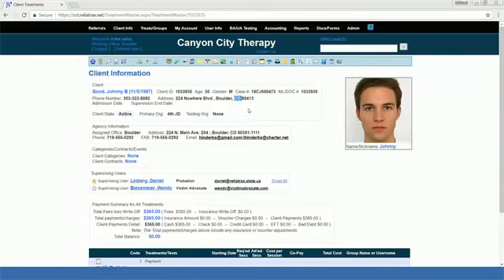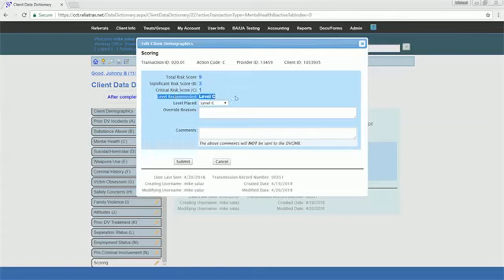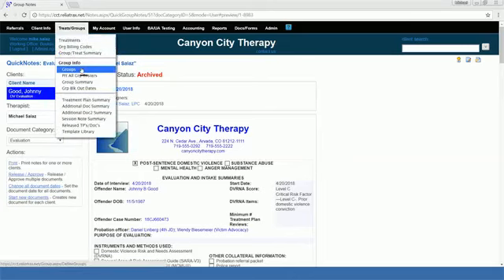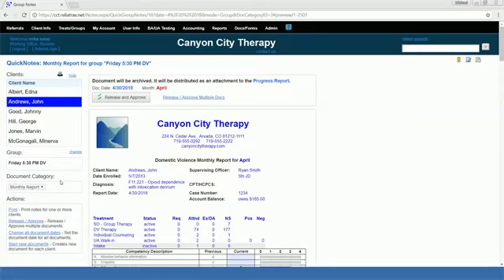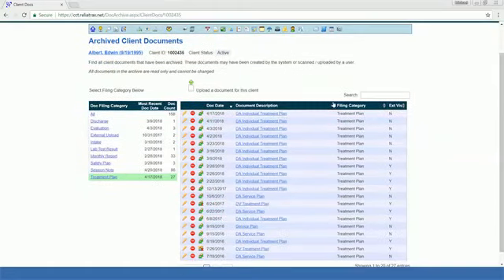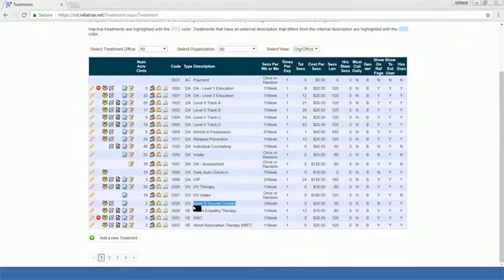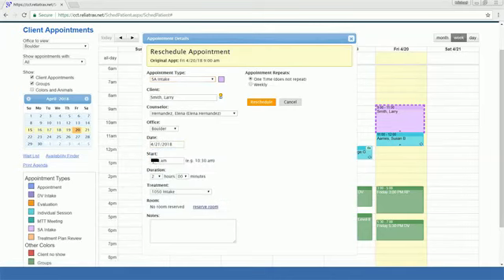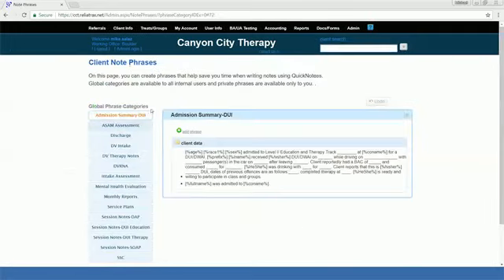Managing DV with ReliaTrax